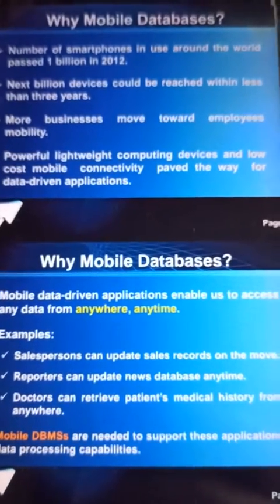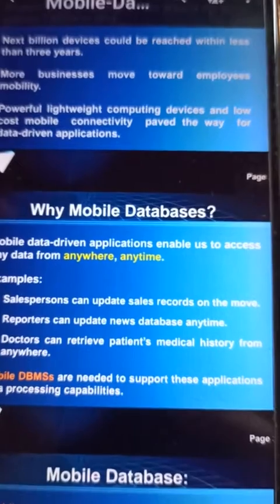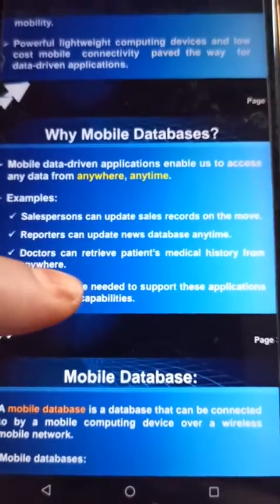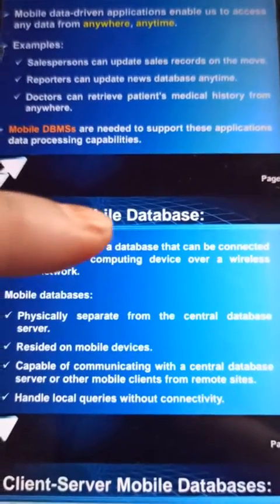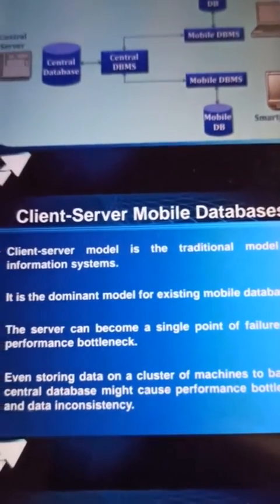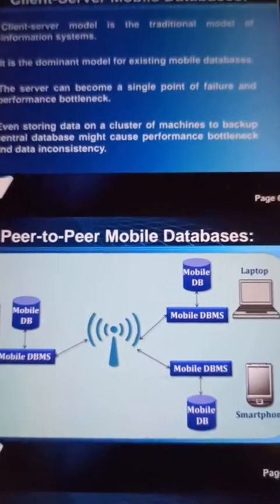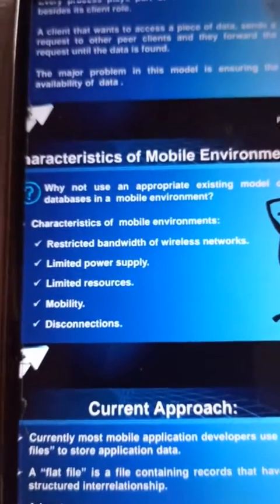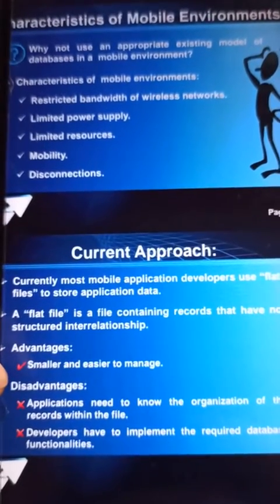Database in Mobile Environment